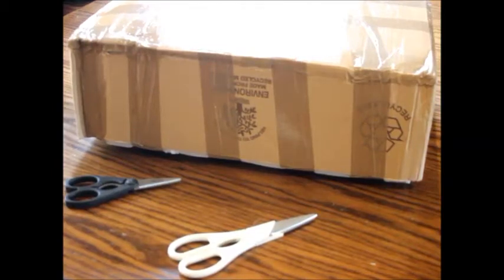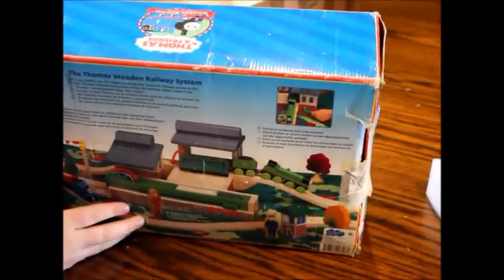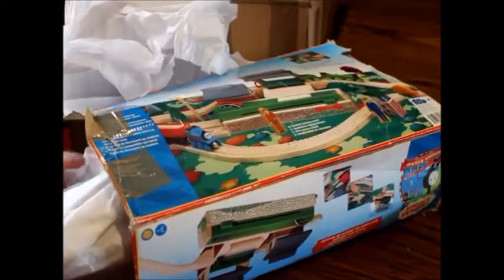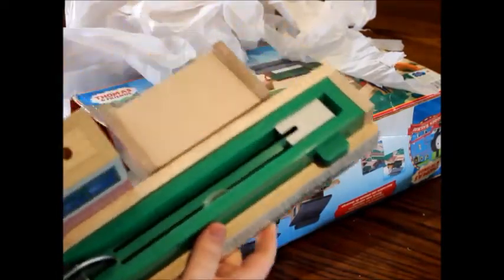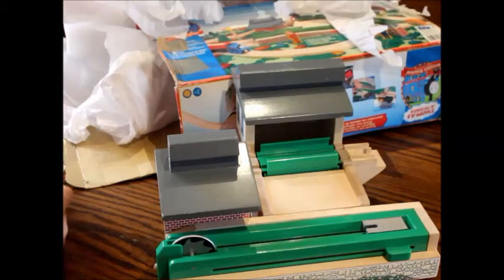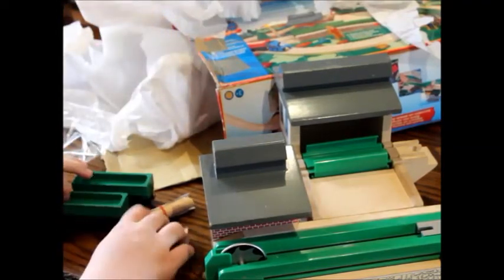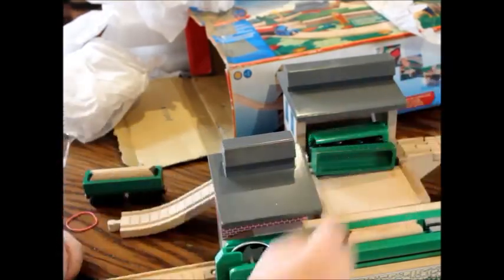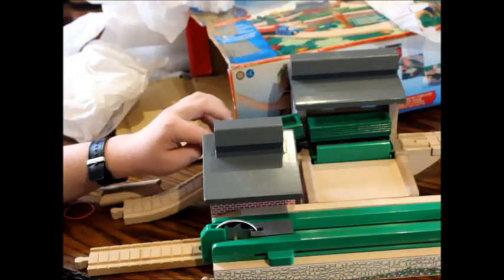lumber mill with dumping depot unboxing